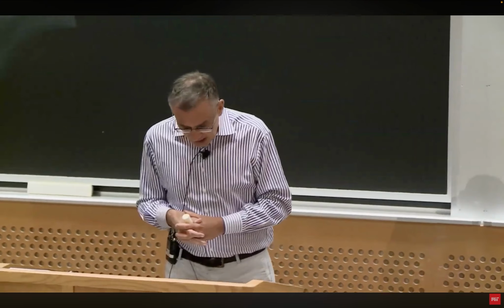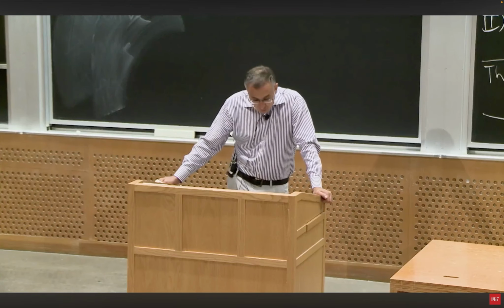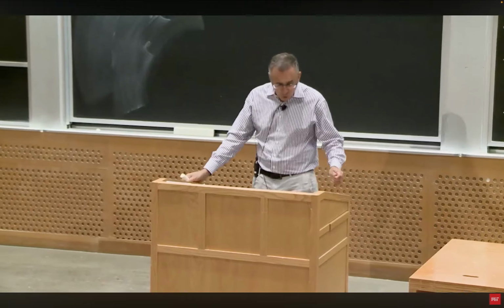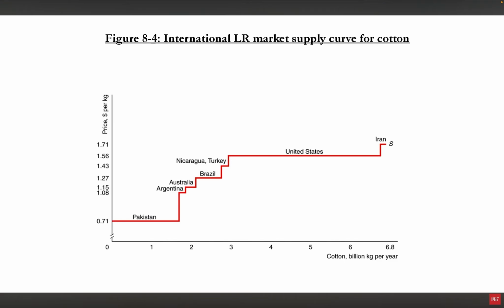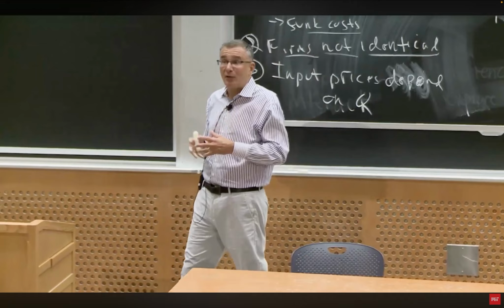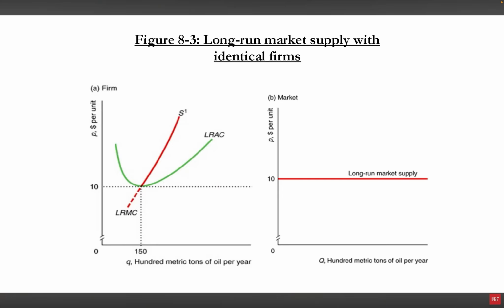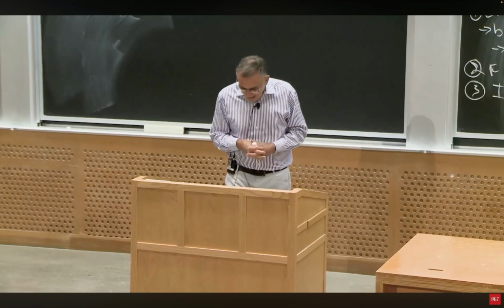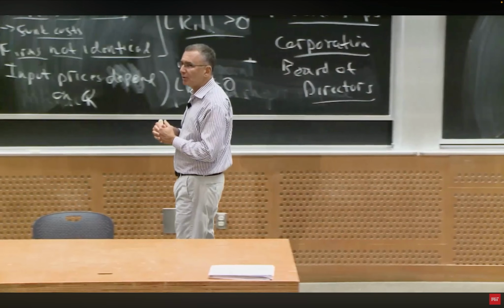Principles of Microeconomics | Prof. Jonathan Gruber | Lecture 8: Competition II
Given at The Massachusetts Institute of Technology, Professor Jonathan Gruber’s eighth lecture in his course Principles of Microeconomics.